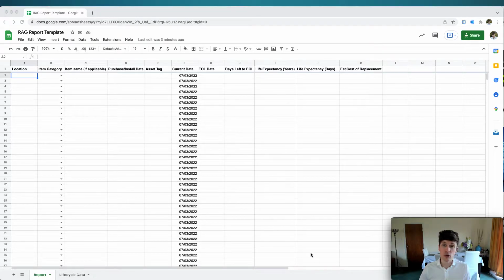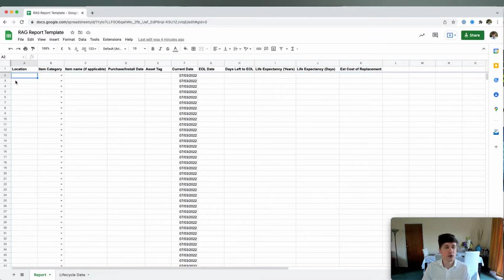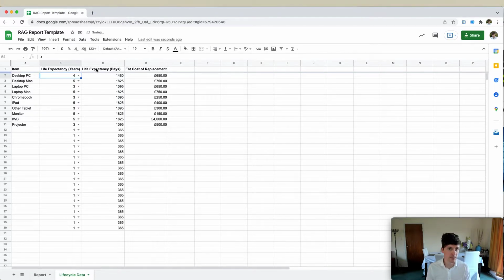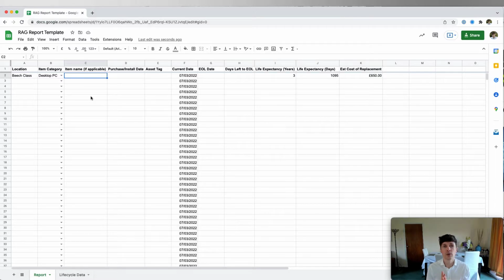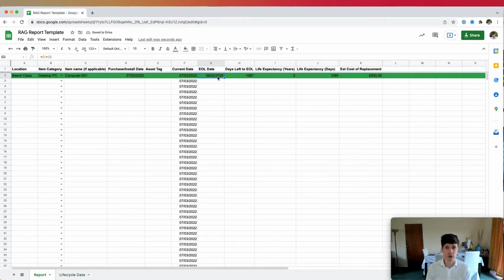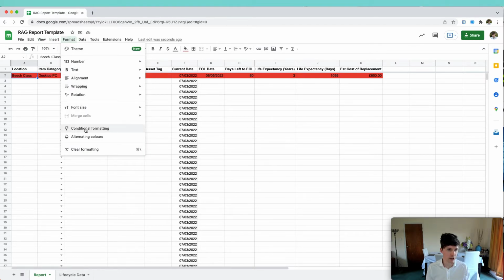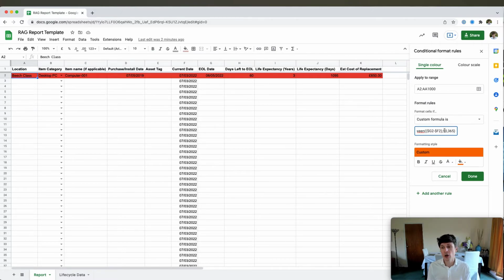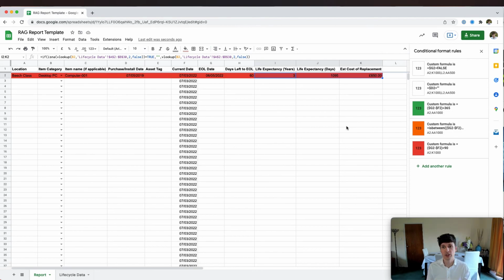How to use a RAG report and free template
We are Strawberry7, a friendly company who specialise in Google Workspace and IT support. Book in a meeting with us here:

0:10 - How to access the template
0:22 - How to open and copy
0:40 - What is a RAG Report?
1:00 - Rules of template
1:38 - Location
2:08 - Categories
2:22 - Edit categories
4:35 - Item name
4:52 - Purchase/Install date
5:16 - Current date
5:33 - End of Life (EOL) Date
5:59 - Days left to EOL
6:15 - RAG Examples
6:53 - End of How to section
7:18 - Changing conditional formatting
7:40 - Changing green
8:27 - Changing amber
9:01 - Changing red
9:15 - Adding more than 30 categories
10:24 - Thank you, like and subscribe!